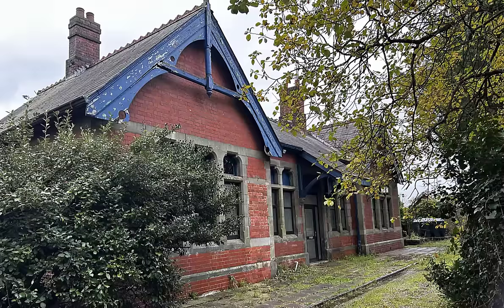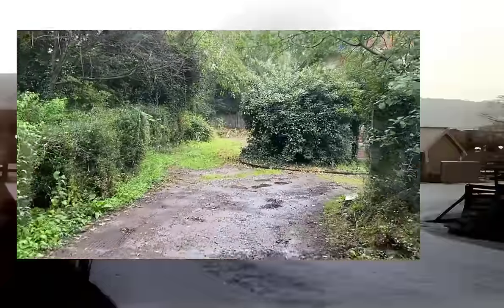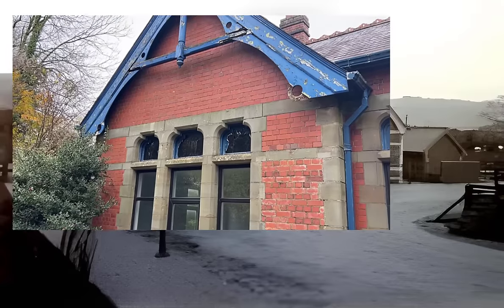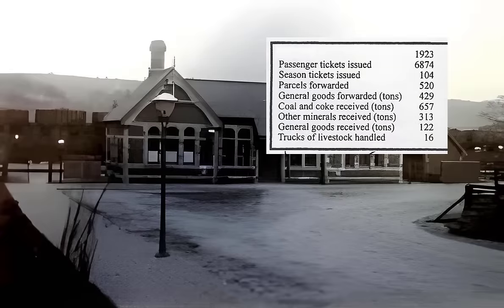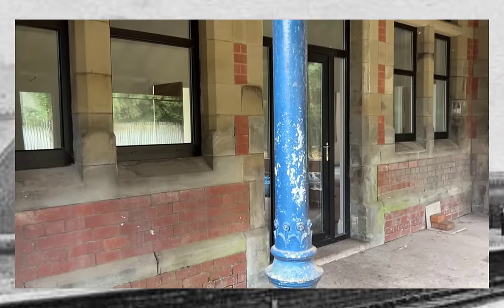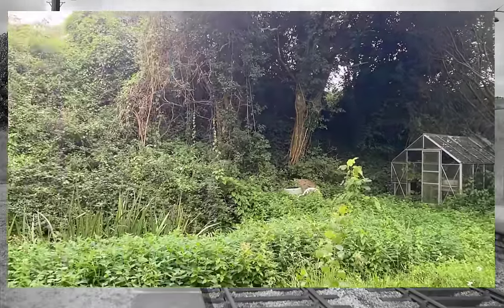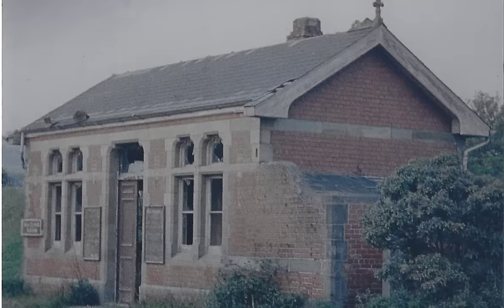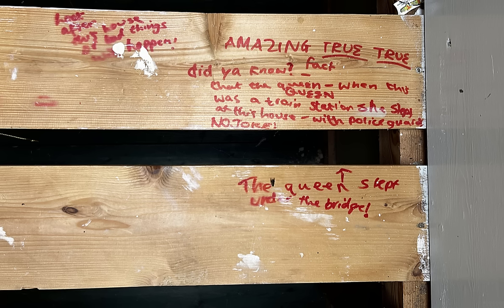What Is The History Of Our 100 Year Old Renovation Project?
There's a 100 Year history in our Old railway station Renovation take a look at it 100 years ago and now, including all the work that needs to be completed!

Chapters:
00:01 Introduction
00:18 1896
01:15 Differences in the Building
02:56 Passenger & Goods List
03:28 Back of The Old Station 1920
04:30 Metal Railway Bridge
05:10 1920 From The Bridge
05:20 1962 The Station Closed
05:43 1970's
05:53 1983 An Abandoned Station
06:31 2009 For Sale!
06:49 2023 For Sale!
07:00 Did The Queen Stay?